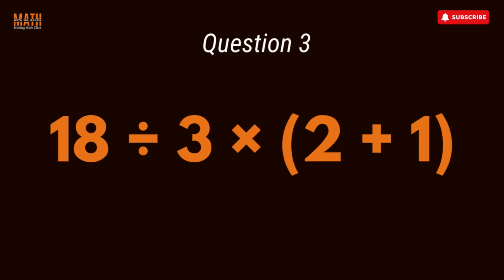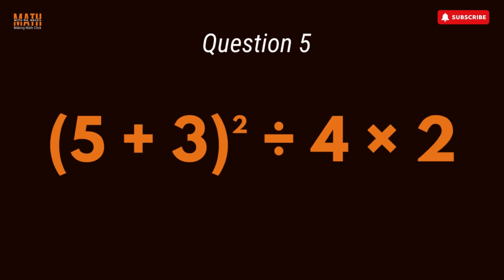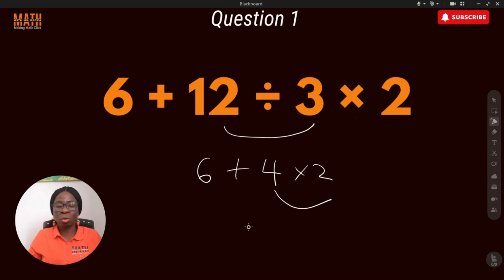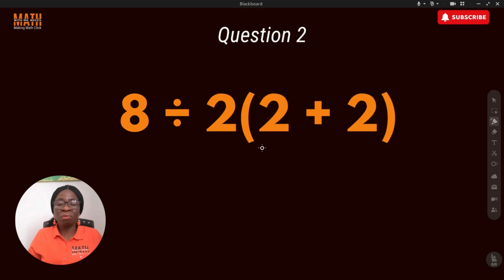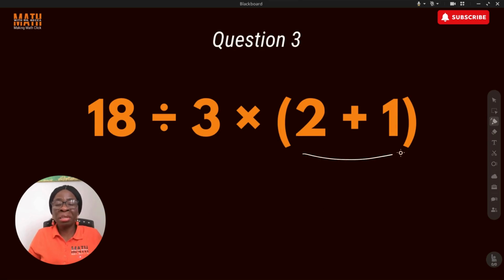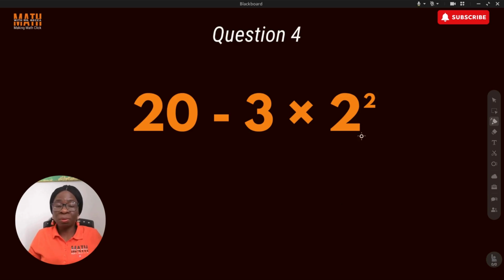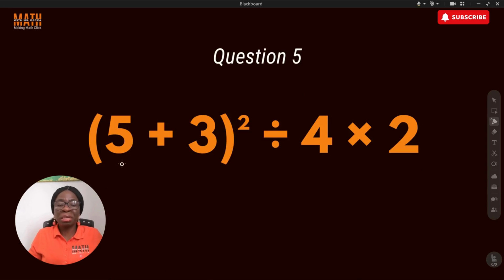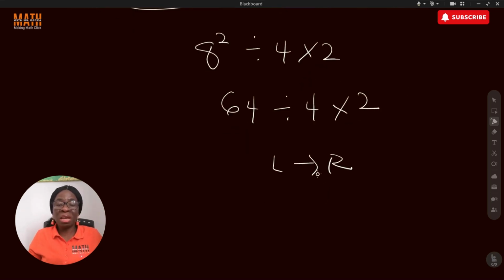Only 1 in 10 People Get All 5 Right — Try This PEMDAS Test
Think you’ve mastered PEMDAS? Let’s put that confidence to the test.

In this video, I’m giving you 5 tricky order-of-operations questions that students struggle with every single year. From hidden exponents to confusing multiplication and division patterns, these questions reveal whether you truly understand how PEMDAS works.

Grab a notebook, pause when needed, and see how many you can solve correctly!

📌 What’s inside:
0:00 - Introduction
0:30 - 6 + 12 ÷ 3 × 2
0:40 -  8 ÷ 2(2 + 2)
0:50 - 18 ÷ 3 × (2 + 1)
1:00 - 20 – 3 × 2²
1:10 - (5 + 3)² ÷ 4 × 2
1:20 - Solution to all the questions
3:25 - What's your score?